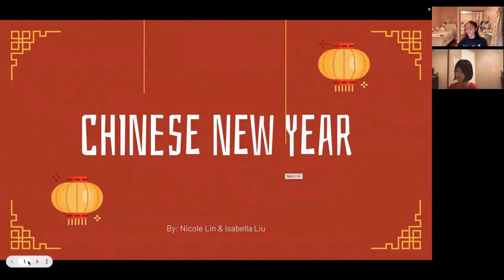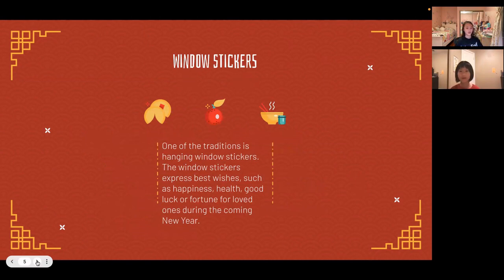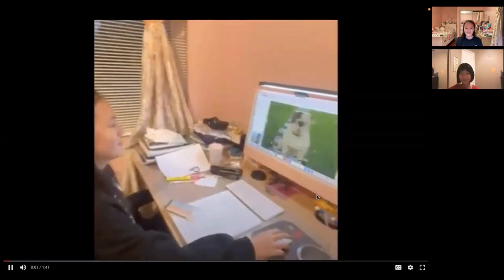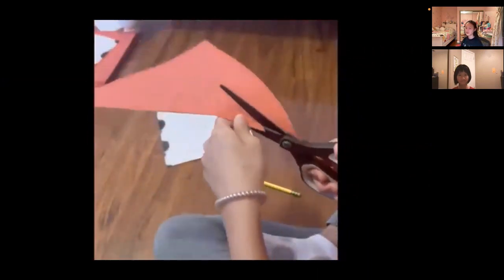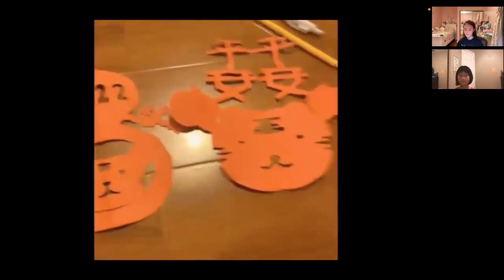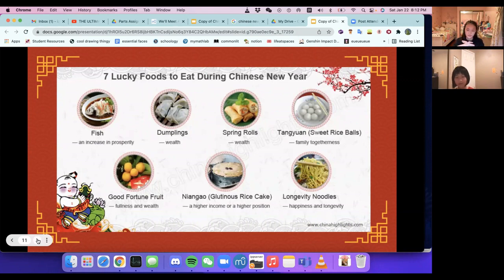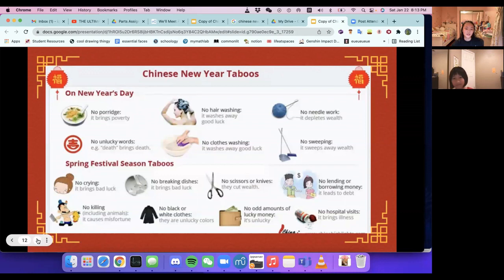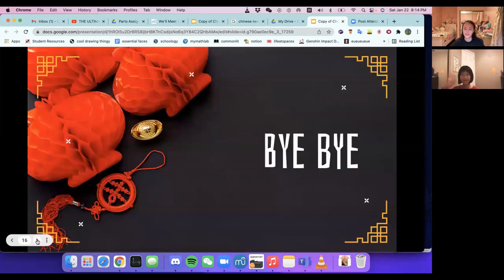Window Stickers & More by Isabella Liu & Nicole Lin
As a part of our 2022 Lunar New Year Variety Show, our band members Isabella Liu and Nicole Lin presents Window Stickers and other Chinese New Year traditions.